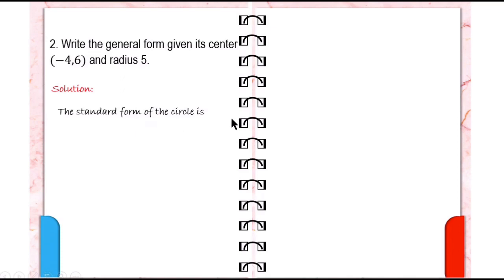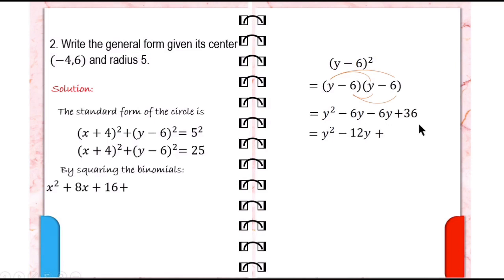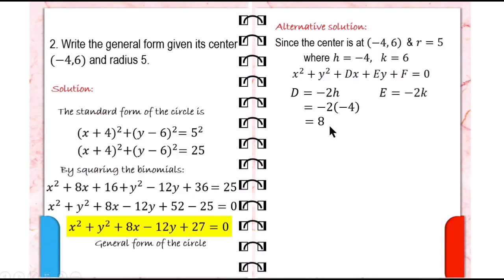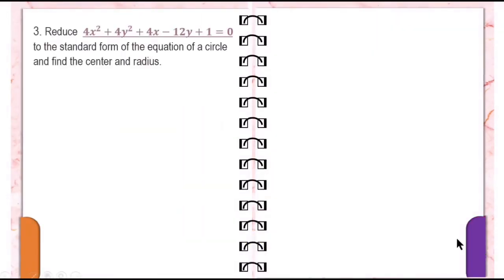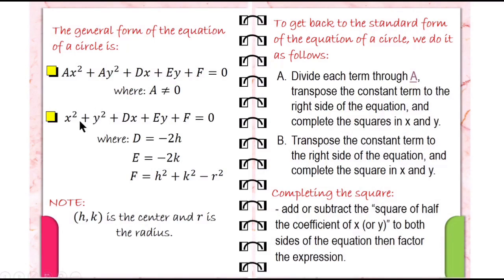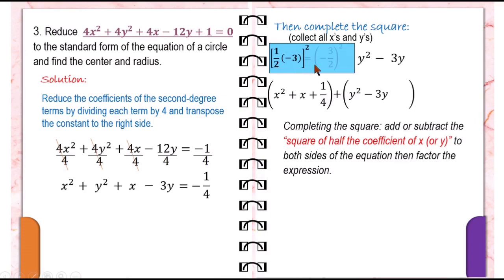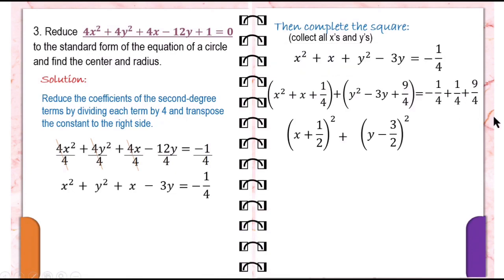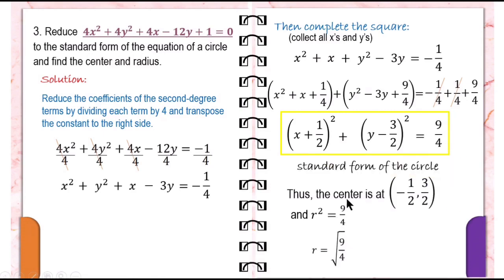Circle in General Form - part 2 || (Pre-calculus)